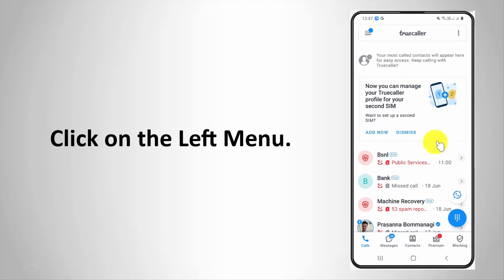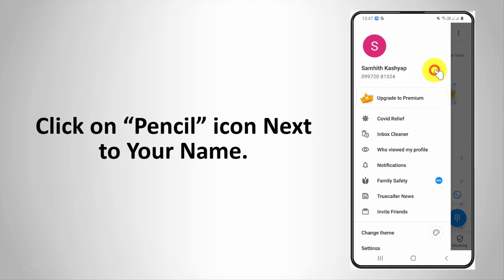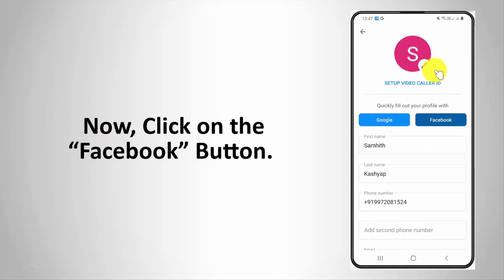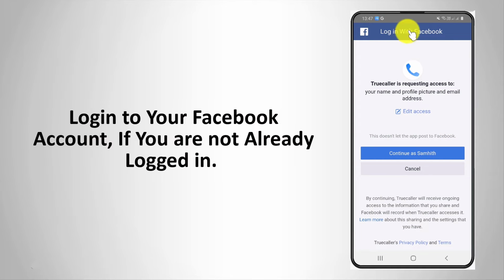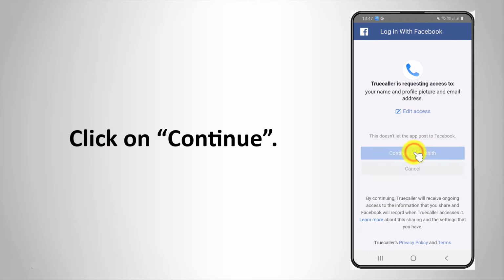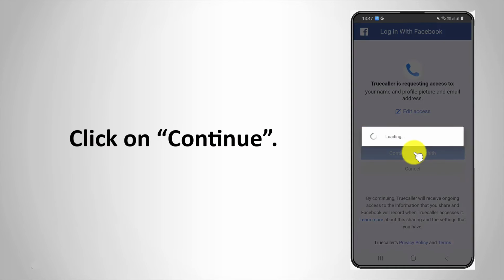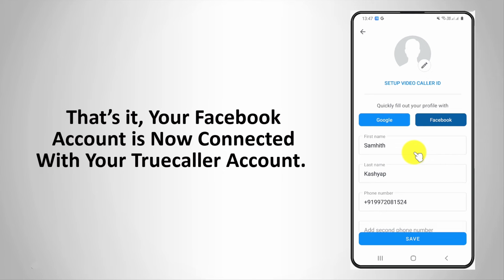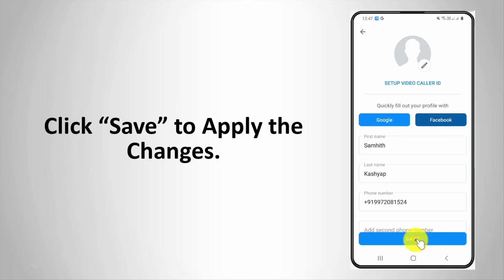How to Connect Your Facebook Account on Truecaller App (Android).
0:00 Subscribe to Our Youtube Channel and Press the Bell Icon for Latest Updates
0:05 How To Connect Your Facebook Account on Truecaller App (Android).
0:08 Go to Your Phone Menu.
0:10 Find the “Truecaller” App and Click on it.
0:16 Click on the Left Menu.
0:20 Click on “Pencil” icon Next to Your Name.
0:23 Now, Click on the “Facebook” Button.
0:29 Login to Your Facebook Account, If You are not Already Logged in.
0:32 Click on “Continue”.
0:37 That’s it, Your Facebook Account is Now Connected With Your Truecaller Account.
0:41 Click “Save” to Apply the Changes.
0:45 This is How You Can Connect Your Facebook Account on Truecaller App
0:51 Thank You for Watching.

Image Credits
Image courtesy of [stockimages] at FreeDigitalVideos.net
How to Download and Install Truecaller App